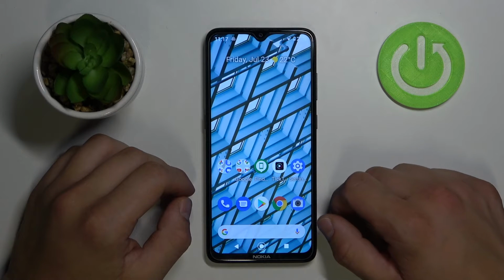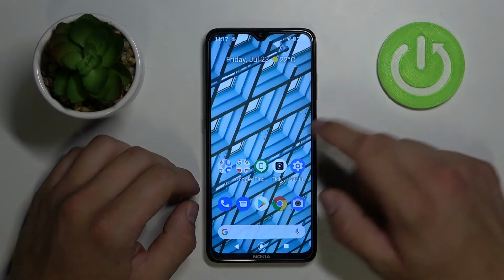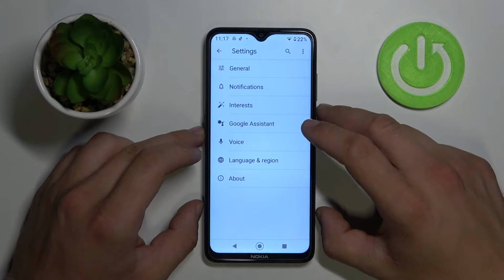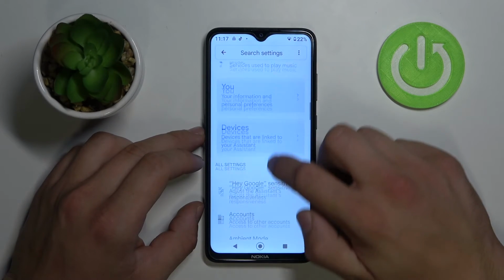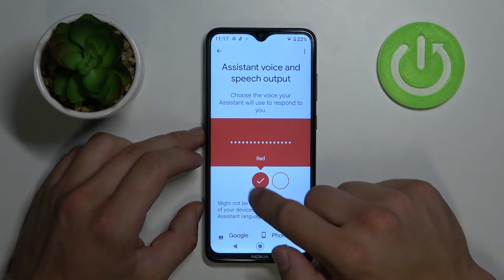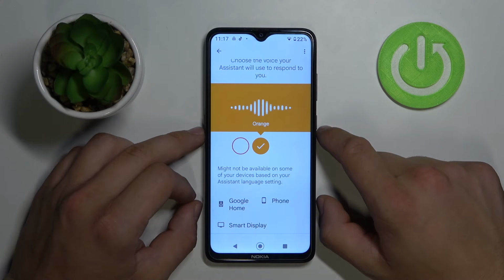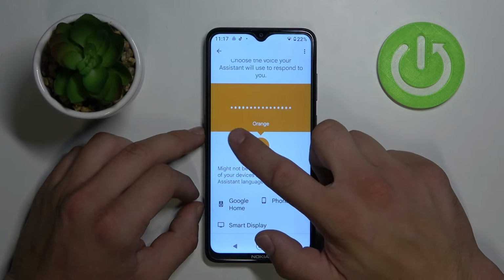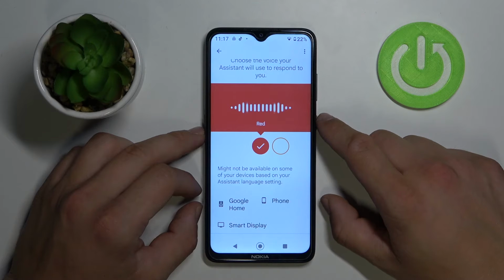How to Choose The Voice of Google Assistant in NOKIA 5.3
Read tutorials about NOKIA 5.3:
Would you like to know how to change Google Assistant voice on Samsung Galaxy A22? If you have answered yes, this video will be perfect for you! Watch this short guide and find out how to change Google Assistant voice on this NOKIA 5.3. Use the Google Home App to customize the assistant voice. For more useful information visit Youtube channel- HardReset.Info!